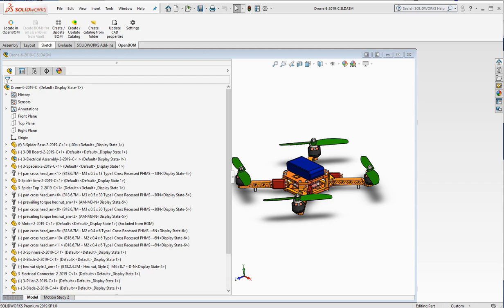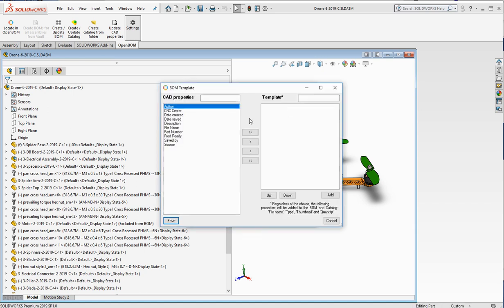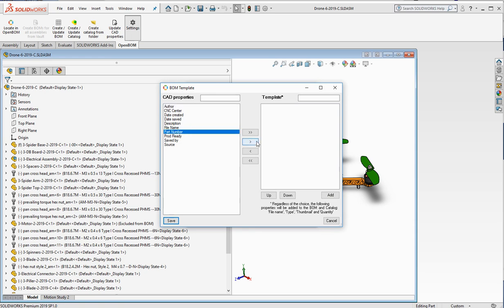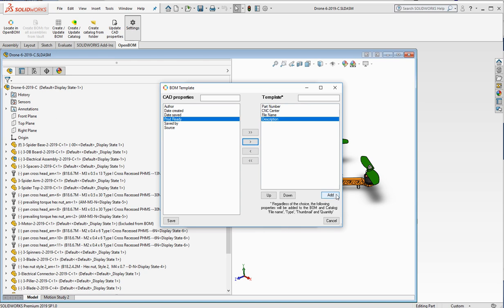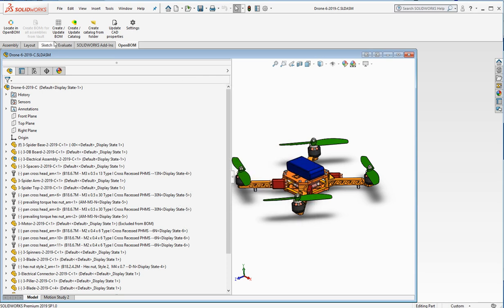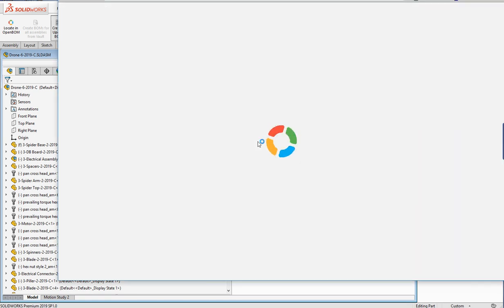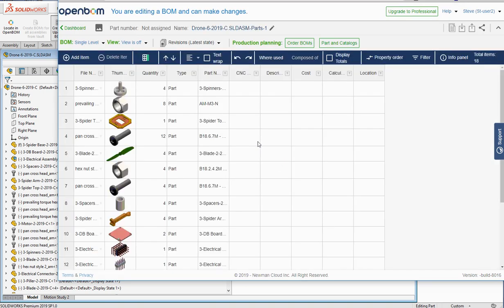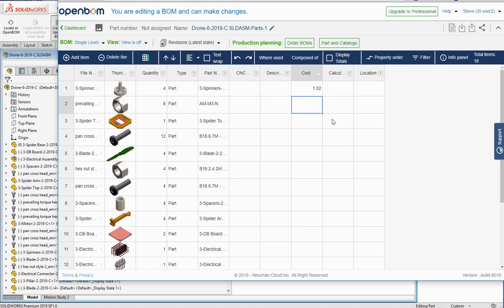OpenBOM for Solidworks - standard BOM template for your company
In this video we demo how OpenBOM add-in for Solidworks can help to create a standard BOM for your company by using template feature. Template includes properties from Solidworks as well as new properties that will be always added to BOM